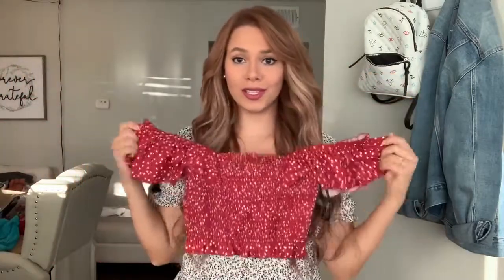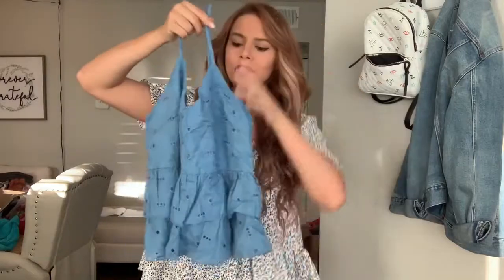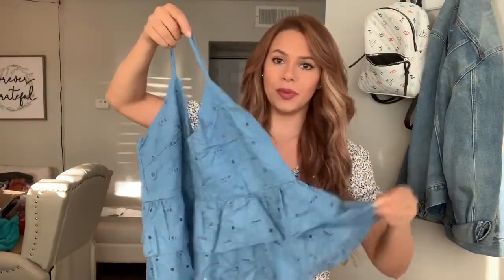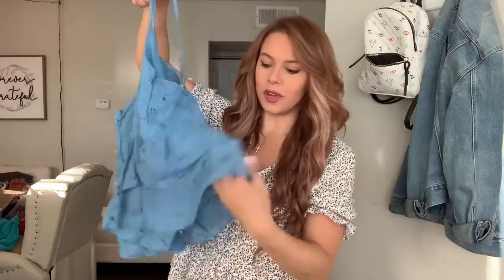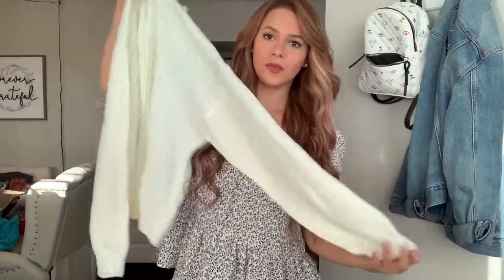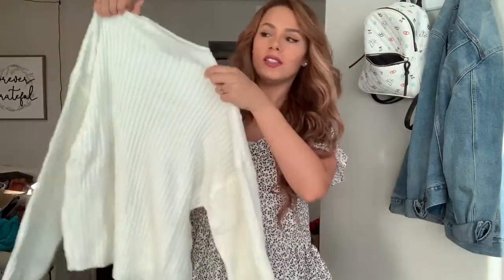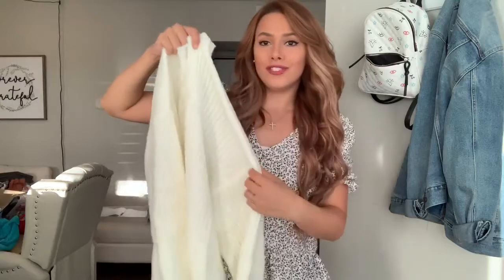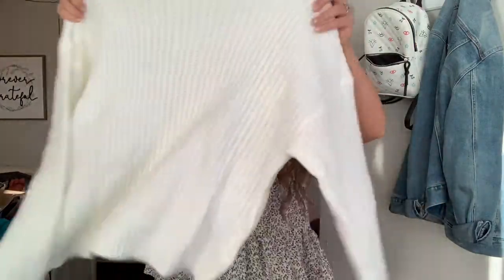VLOG 057 | SHEIN try-on haul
Instagram.com/alexiahomemaker

Xoxo, Alexia